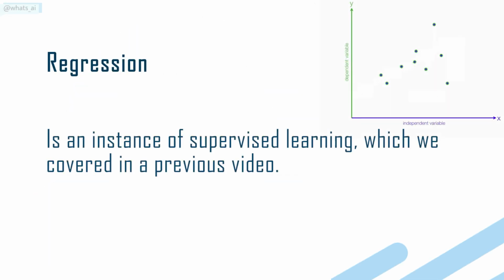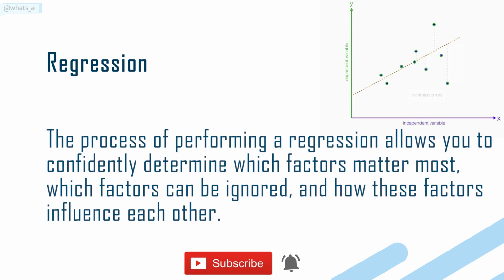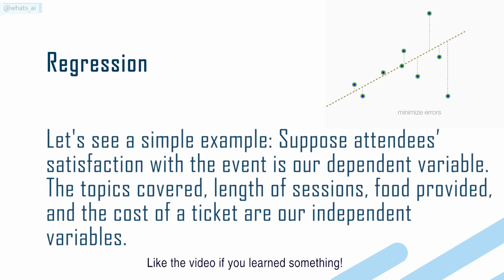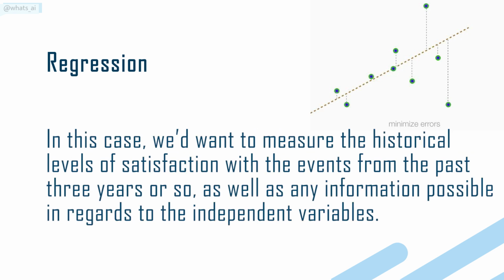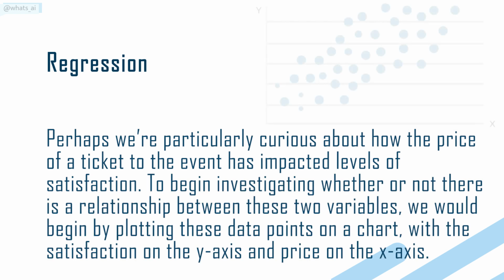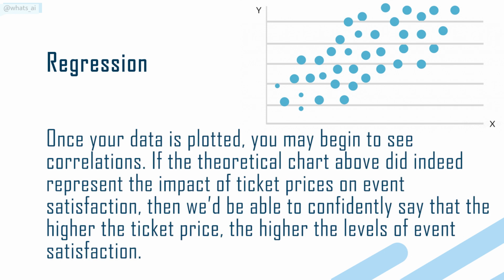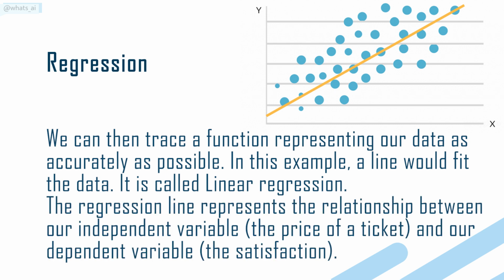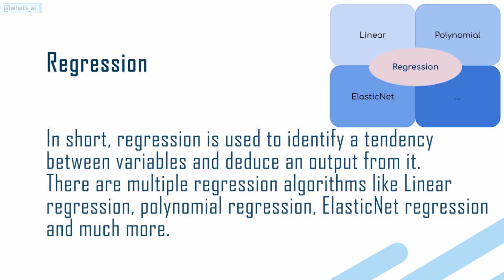What is Regression | Introduction to Machine Learning for beginners | The Most Used Terms 9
Artificial Intelligence terms explained in a minute!

This week's term is regression, an instance of supervised learning, which we covered in a previous video. Ask any questions or remarks you have in the comments, I will gladly answer to everything!

Share this to someone who needs to learn more about Artificial Intelligence!

AI For Everyone - Everything you need to know about AI for everyone - Andrew Ng